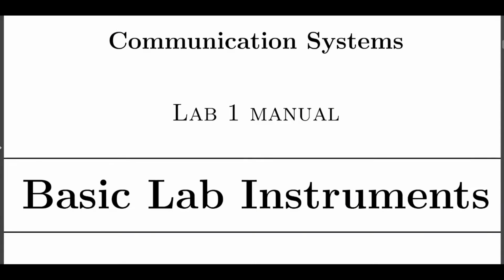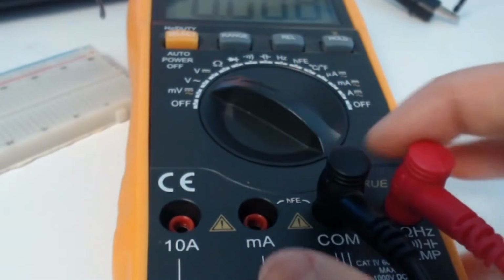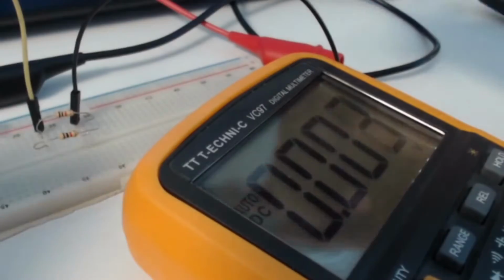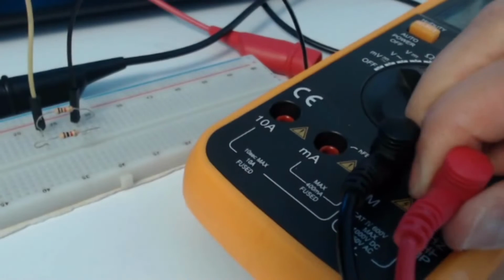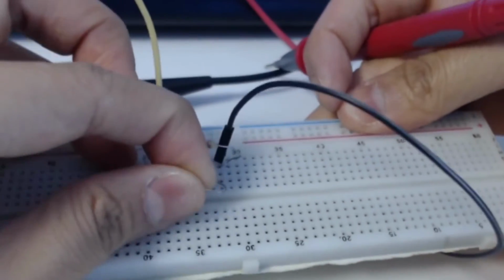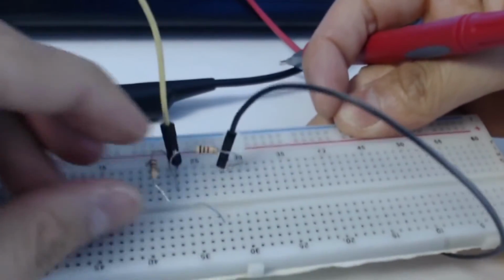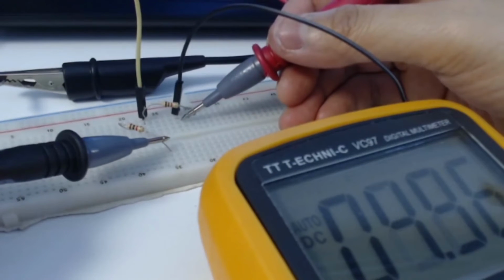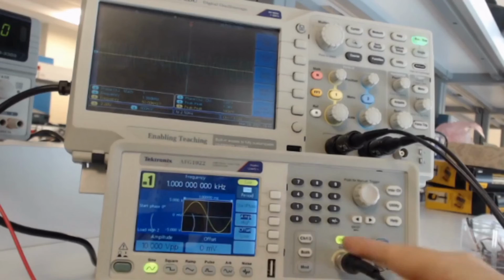How to use Digital Multimeter(Voltage/Current Measurement Resistor)|Communication Systems Lab1-Part1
This is the lab experiment of the Communication Systems course, taught for 3rd year EE students.

Part 1 of this lab 1 shows how to use a digital multimeter to measure the voltage and current of a basic circuit with resistors connected in parallel.